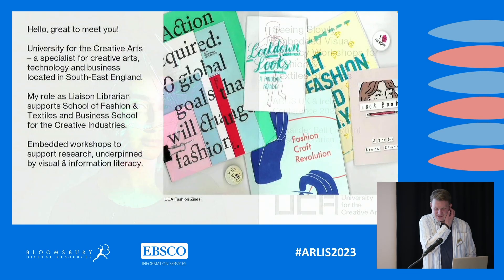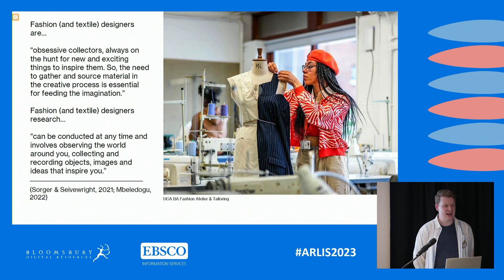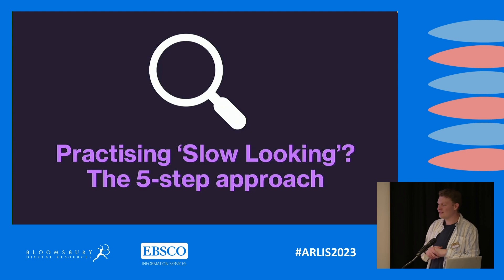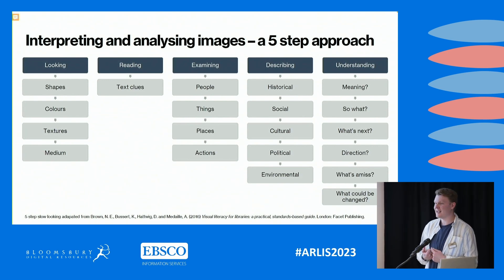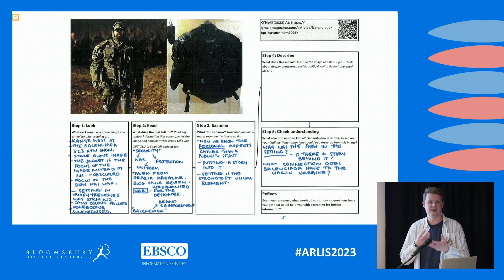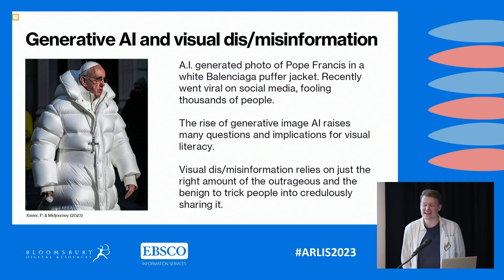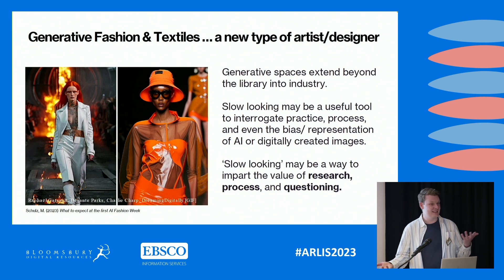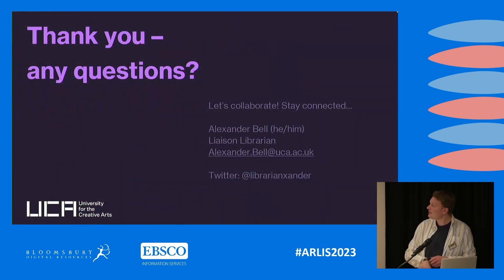Alexander Bell, Seeing Slowly : Sharing Practice of Embedded Visual Literacy Library Workshops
Full title: 'Seeing Slowly: Sharing Practice of Embedded Visual Literacy Library Workshops for Fashion and Textiles Students at the University for the Creative Arts'

Abstract:

This talk will present successes and challenges to learning and pedagogy, learnt through the delivery of embedded visual literacy library workshops within higher education Fashion and Textiles courses at the University for the Creative Arts.

Conducting creative and academic research in the disciplines of fashion and textiles requires analysing images, trends, and cultural phenomenon from a multitude of visual and digital sources. Images are rich with detail and subject matter, and they provide a lens through which these students can engage with emerging trends, cultural phenomenon, and historical and social contexts or theories.

Advances in technology and social media mean that higher education fashion and textiles students must also now learn to navigate these areas of research within a highly immersive and fast paced visual culture. Through a series of embedded visual literacy workshops, involving a structured visual analysis framework activity, students are given the dedicated space and time to learn the practice of slow looking. This imparts a way of learning that emphasises patient and immersive attention to information and images. Both in and outside the art library, visual literacy can produce new opportunities for meaning-making and critical thinking that may not be possible though everyday interactions with visual culture.

Speaker biography:

Alex Bell is a Liaison Librarian at University for the Creative Arts. His role involves delivering information and visual literacy workshops, research tutorials and collection development for the university’s School of Fashion & Textiles and Business School for the Creative Industries. Previously, he has worked in further education libraries in both library and learning technology roles. He has an interest in emerging technologies and implications for visual literacy, colour and material resources, and practice-based research methods. He completed his MSc in Library Science at City, University of London in 2020 and holds a BA (hons) in Fine Art from Bath School of Art & Design.